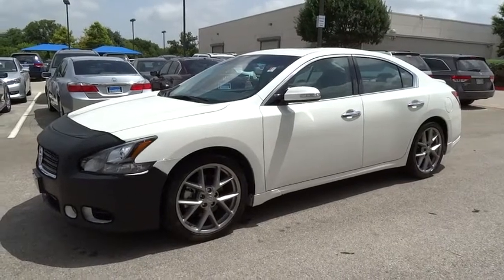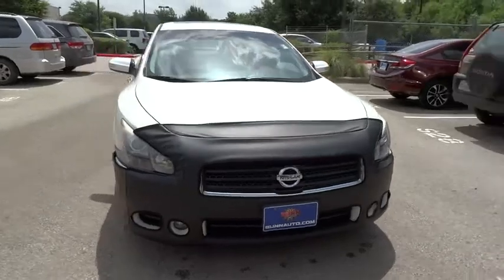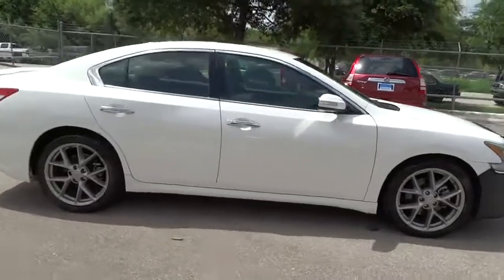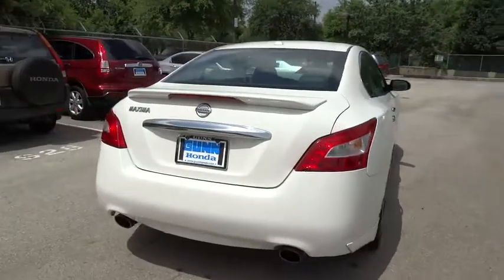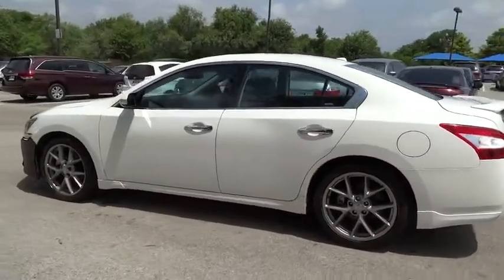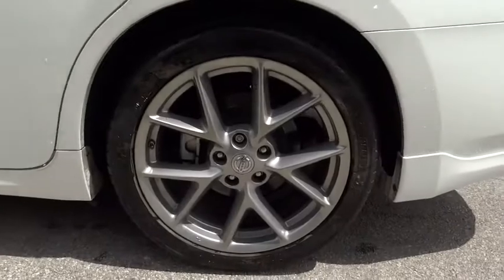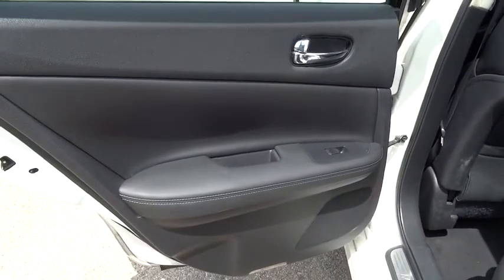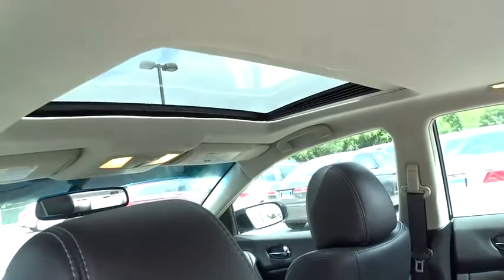2011 Nissan Maxima San Antonio, Austin, Houston, Boerne, Dallas, TX H152371A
2011 Nissan Maxima

Gunn Honda
14610 IH-10 W

This Vehicle has less than 44k miles. New Inventory!! Safety equipment includes: ABS, Traction control, Curtain airbags, Passenger Airbag, Stability control...Other features include: Bluetooth, Power locks, Power windows, Sunroof, CVT Transmission...